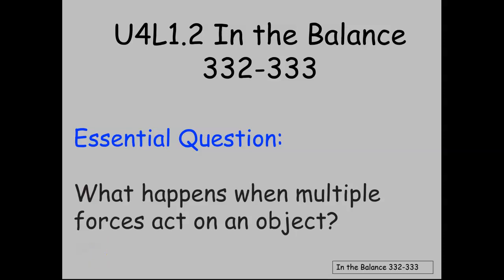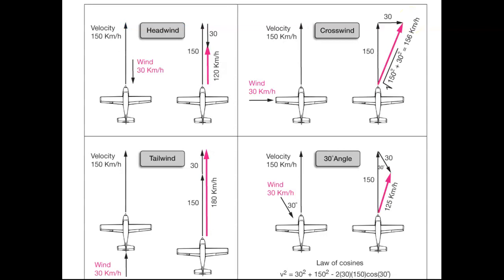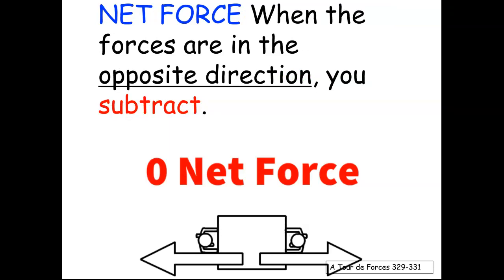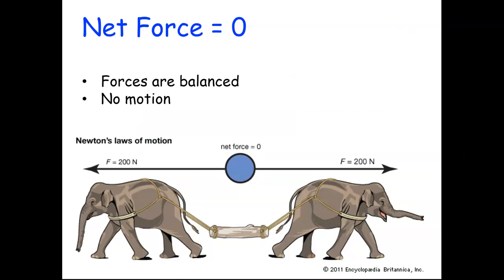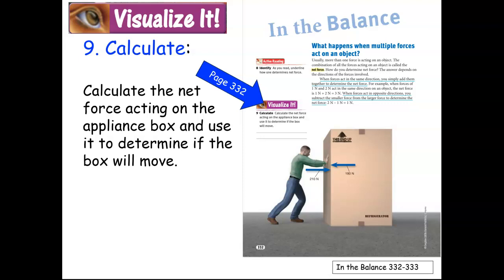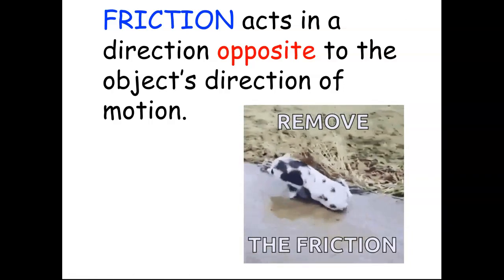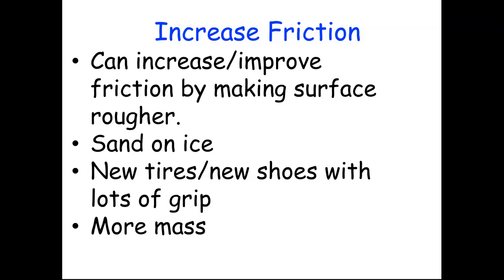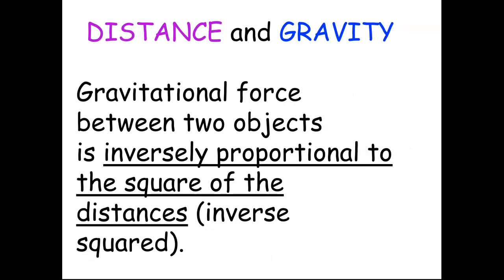PS U4L1.2 In the Balance